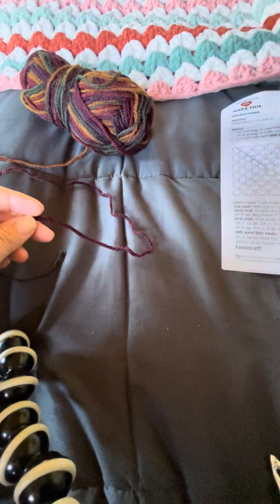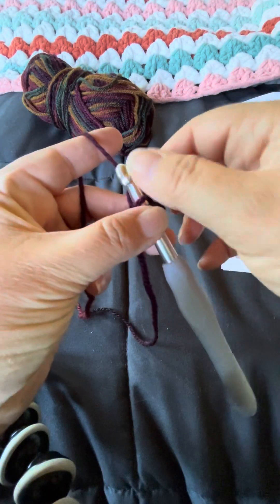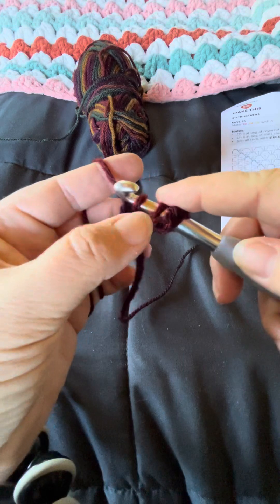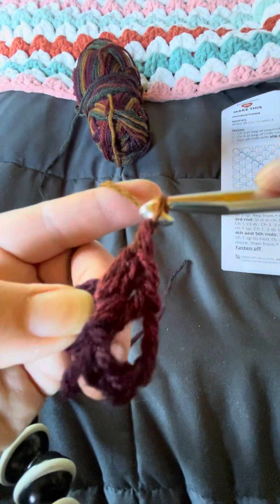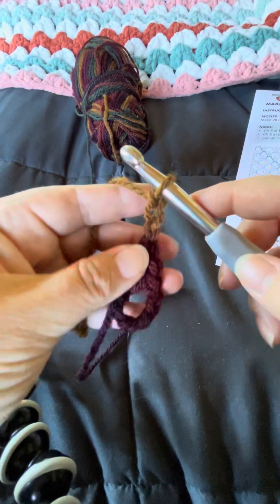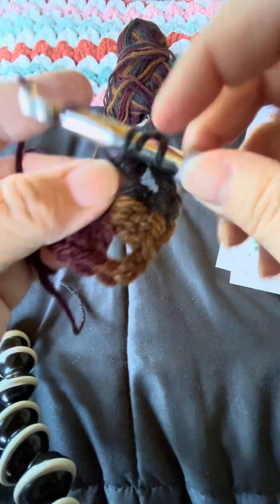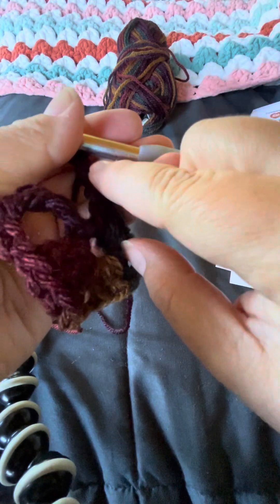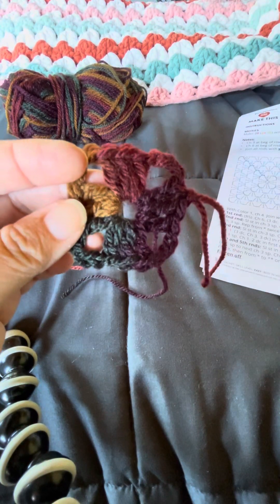Demo of Best in Vest pattern by Yarnspirations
Demonstrating the free pattern from Yarnspirations, Best in Vest. This is round 1.

Spontaneous recording for friend that needed a more in depth demo while learning to read crochet patterns.